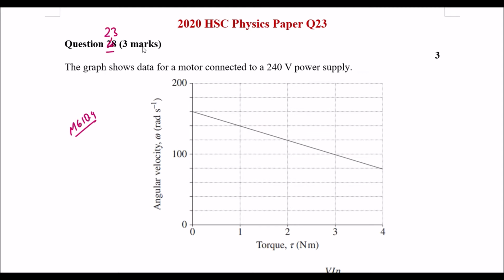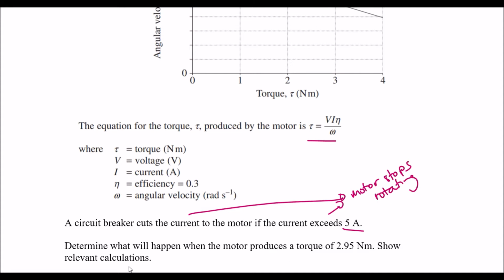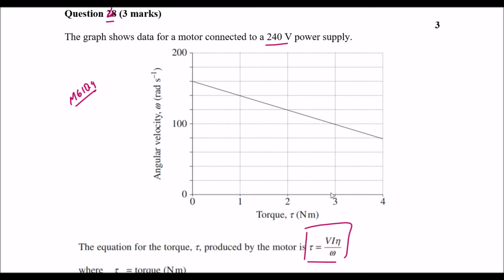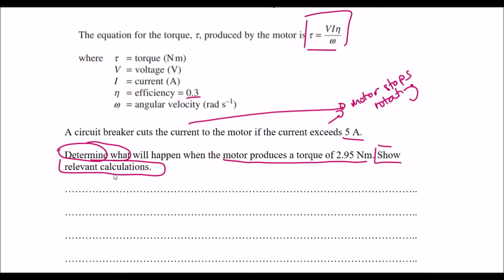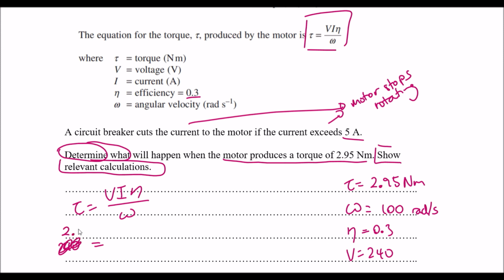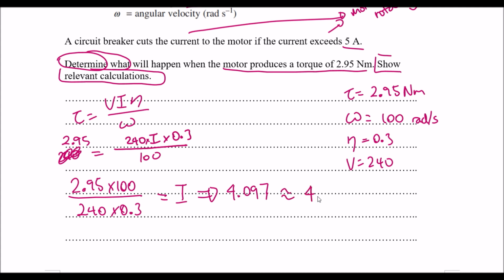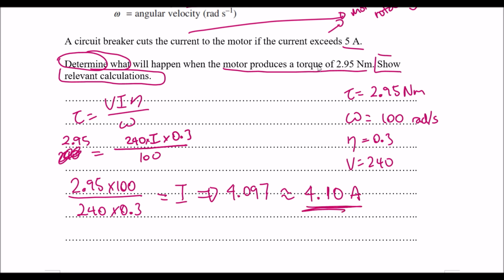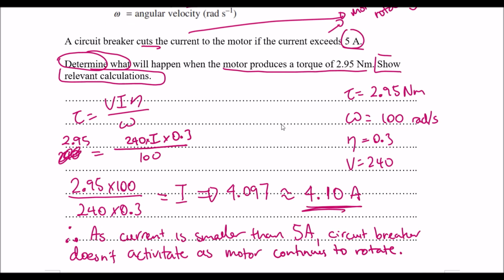2020 HSC Physics Q23 - Torque Calculation